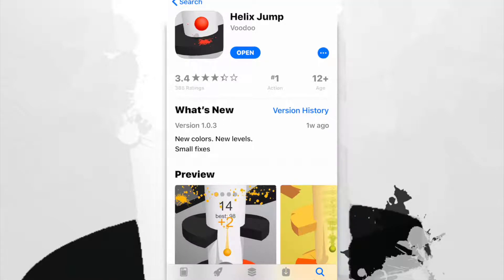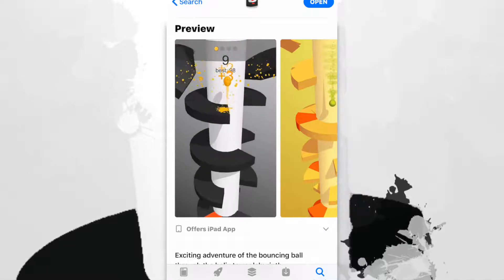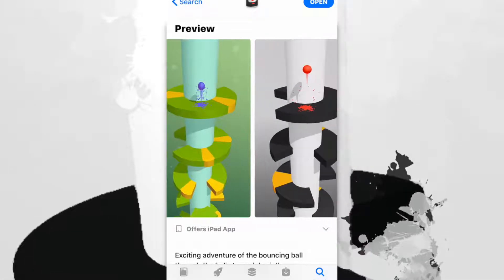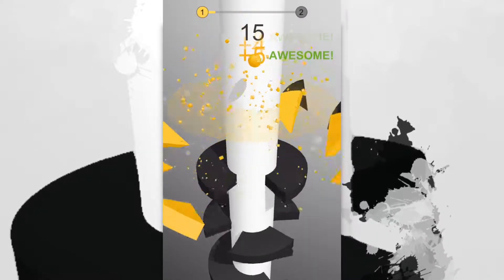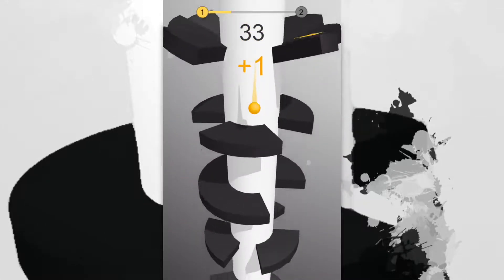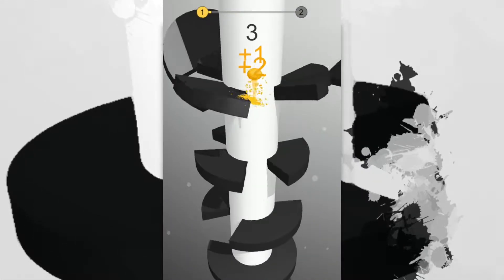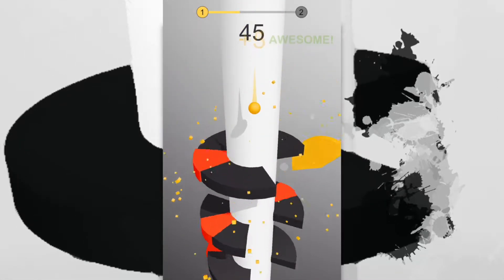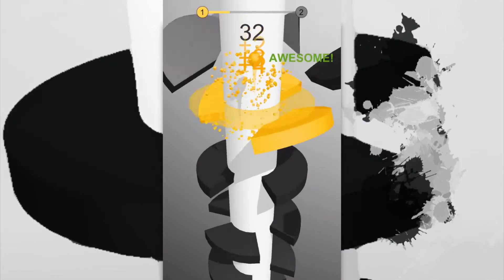Helix Jump Game Review - Easy adventure game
Today I am going to take a look at Helix Jump , an addictive game  of concentration and agility.

Exciting adventure of the bouncing ball through the helix tower labyrinth.

One-tap easy-to-learn controls, rich visual effects and addictive gameplay mechanics.